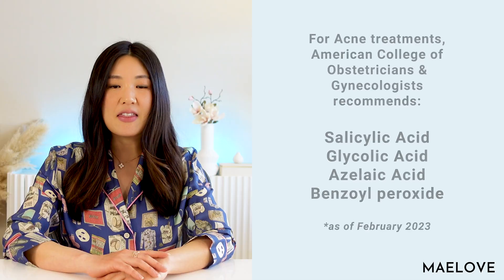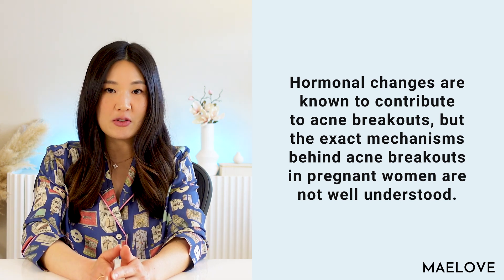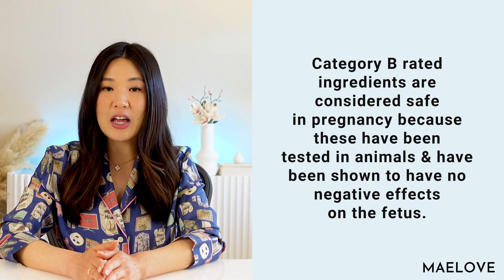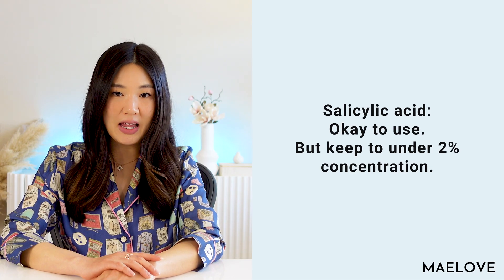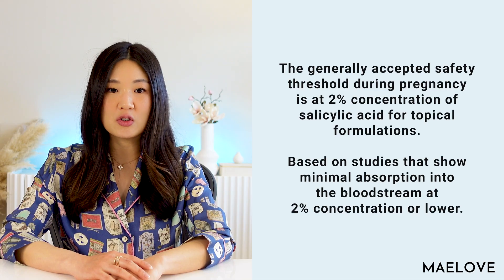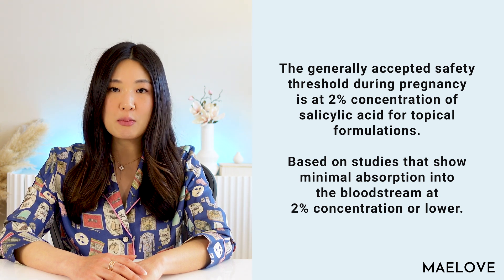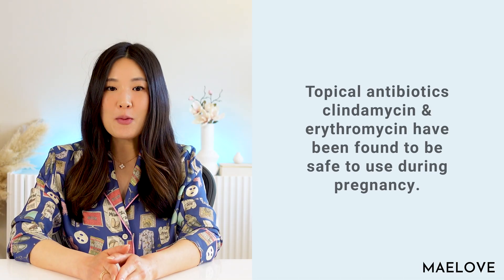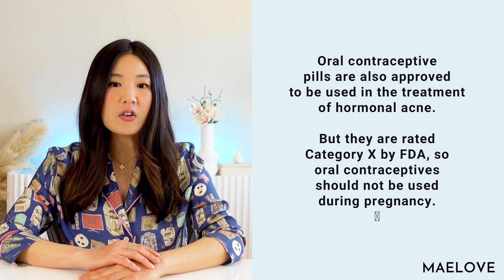Pregnancy Acne: Discovering Safe & Effective Treatments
0:00 Intro
0:40 Recommended ingredients for treating acne during pregnancy
1:10 Changes in skin and hair during pregnancy
2:54 FDA's classification system for pregnancy safety
4:55 Retinoids - do NOT use during pregnancy or while breastfeeding
7:30 Salicylic acid - considered okay to use. Keep to under 2% concentration
9:38 Benzoyl peroxide - considered safe by most but we recommend skipping it
10:53 Glycolic acid - considered okay to use. Keep to under 10% concentration.
11:40 Azelaic acid - considered okay to use.
12:47 List of non-prescription ingredients deemed safe to use during pregnancy
13:09 Prescription products
13:27 Antibiotics, clindamycin, tetracyclines, sulfones
14:40 Hormonal agents, spironolactone, birth control pills / oral contraceptives
15:33 Laser and light therapies
15:57 Thank you

Hi! Welcome to Maelove.

Today we address a topic that many of you have inquired about -  which is how to treat acne during pregnancy and what you can and can’t use.

In terms of what you can use, these are the four non-prescription, topically applied ingredients that the American College of Obstetricians and Gynecologists recommend:
Salicylic Acid
Glycolic Acid
Azelaic acid
Benzoyl peroxide

There are some caveats here, with topical salicylic acid considered pregnancy safe up to 2% concentration, and some dermatologists and OB/Gyns lean more cautious about benzoyl peroxide and recommend against using benzoyl peroxide during pregnancy.

At Maelove, we recommend 3 ingredients for treating acne during pregnancy:
Azelaic Acid, Salicylic Acid and Glycolic Acid.

If you’re new here, My name is Jackie and I’m the CEO and Chief Product Obsessor at Maelove.

*To state the obvious: This video should not be used as a substitute for direct medical advice from your doctor or other qualified clinician.